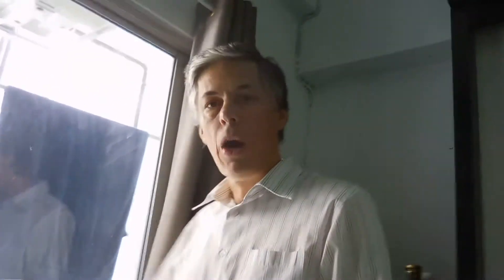Finding a room #1 - Ventilation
This is video 1 of a series of 7 where I discuss the factors you should look for when looking for a room in Bangkok, Thailand, or perhaps anywhere.

I discuss the important factor of ventilation.